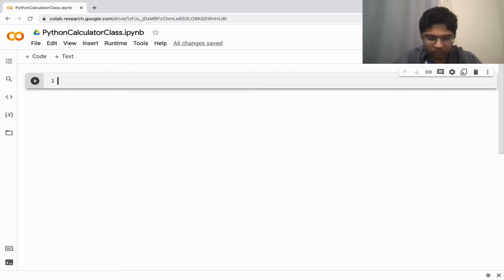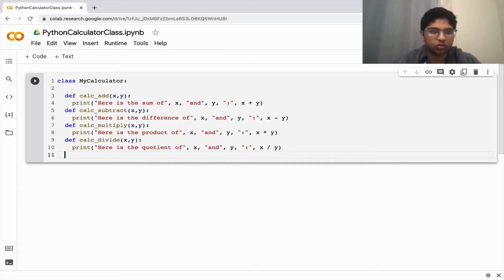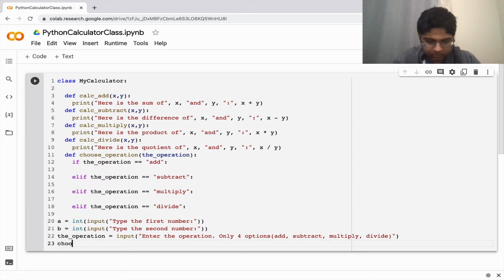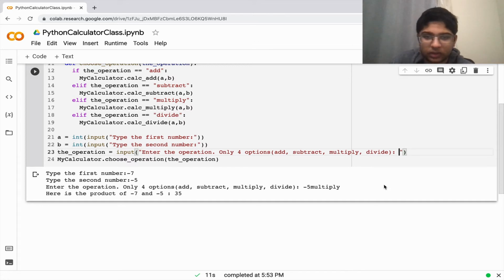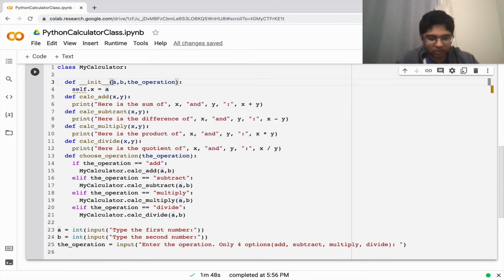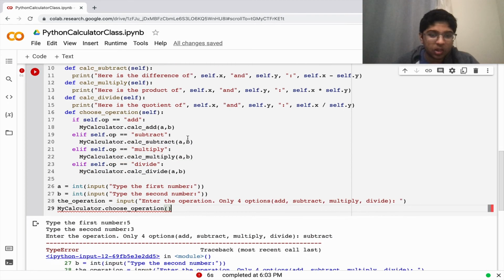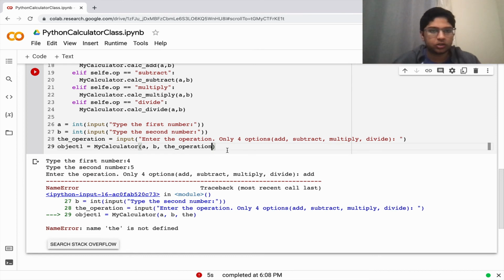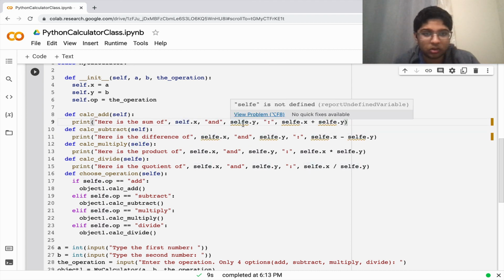Python Calculator (using Class)! 2 programs covered!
I will be making another Calculator using Python, but this time I am using classes, which is an OOPS Concept (I’ll get to that in another video). I will be conducting 2 programs: one that is basically the same as my first video but with classes, and the other using the init method and self keyword.